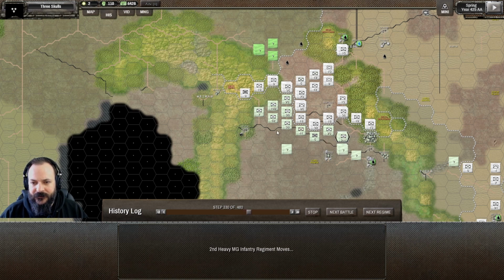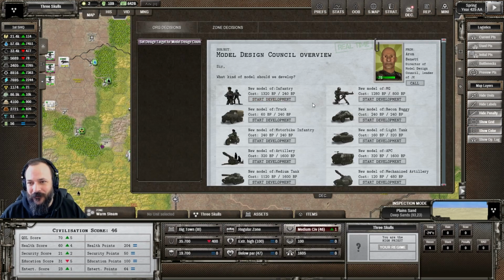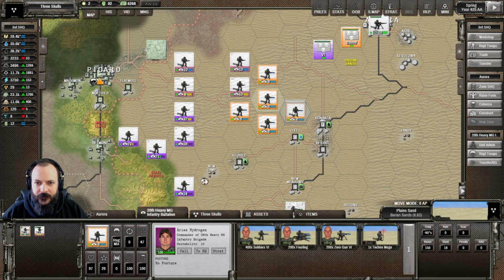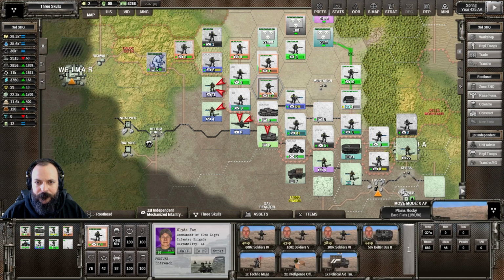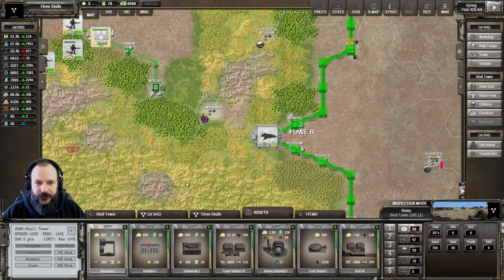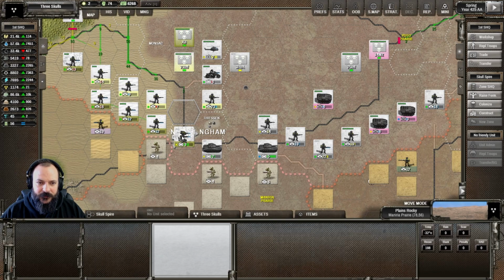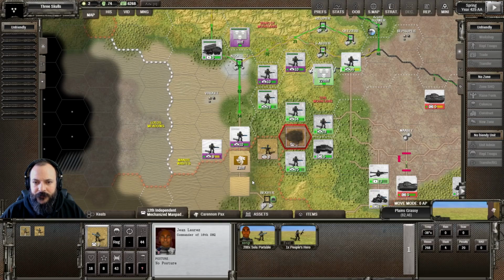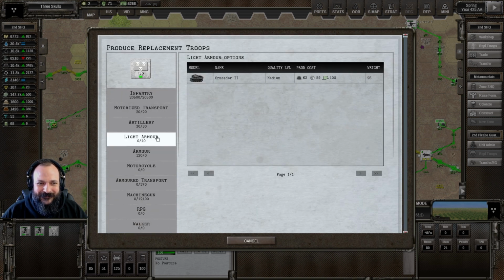BATTLEMODE Plays: Shadow Empire | Life on Seth | Ep 90 - A Lull of Crises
This was the last episode I recorded before the big break between May and December.

Consider buying us a coffee for our hard work. It would mean a lot to us